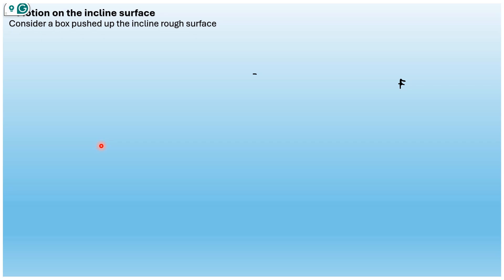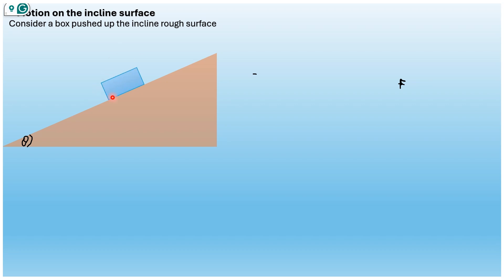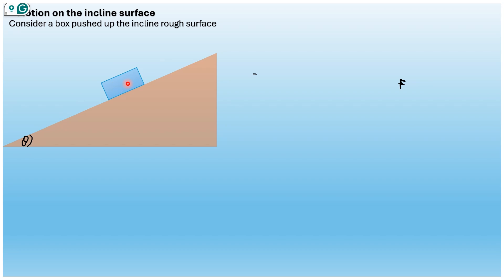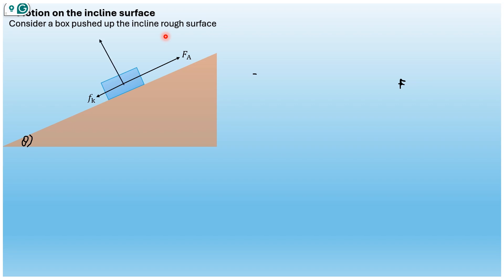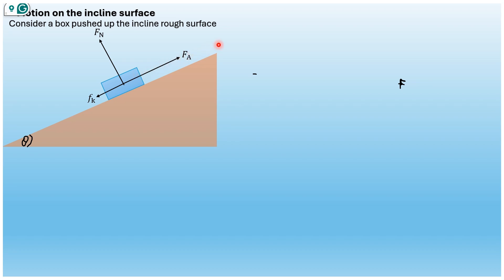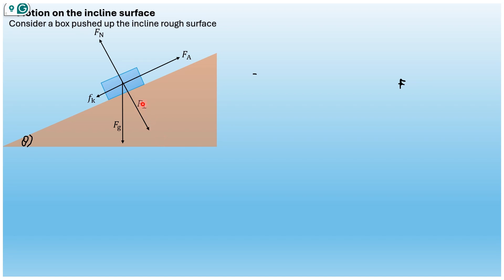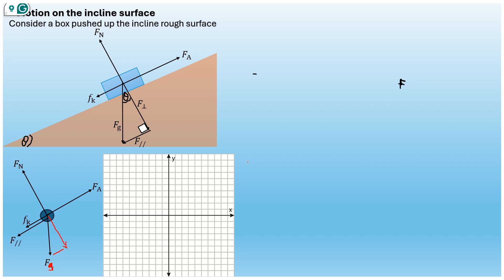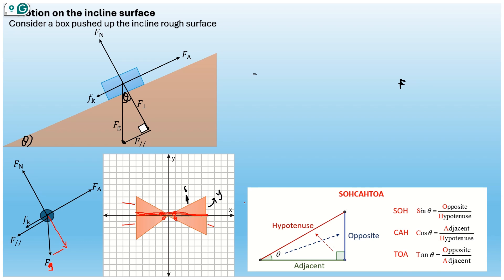motion on incline angle basic pHYSICAL SCIENCE GRADE 12 PHYSICS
In Grade 12 Physical Science, understanding the motion of an object on an inclined plane is a fundamental concept in physics. When an object is placed on an incline (a sloped surface), the gravitational force acting on it can be split into two components: a force perpendicular to the surface of the incline and a force parallel to it. This is important for understanding how objects move down slopes and how forces affect them.

Key Concepts for Motion on an Inclined Plane
Inclined Plane: An inclined plane is a flat surface that is tilted at an angle to the horizontal. The angle of incline (
𝜃
θ) is the angle between the inclined surface and the horizontal ground.

Forces Acting on the Object:

Gravitational Force (Weight): The gravitational force acting on the object is directed vertically downward and has a magnitude of
𝐹
𝑔
𝑚
𝑔
F
g
 =mg, where
𝑚
m is the mass of the object, and
𝑔
g is the acceleration due to gravity (approximately
9.8

m/s
2
9.8m/s
2
  on Earth).
Normal Force (
𝐹
𝑁
F
N
 ): This is the force exerted by the surface perpendicular to the incline. It balances the perpendicular component of the gravitational force.
Frictional Force (
𝐹
𝑓
F
f
 ): If the surface is rough, there is a frictional force opposing the motion. This force depends on the coefficient of friction and the normal force.
Perpendicular Component of Gravitational Force (
𝐹
F
 ): This component acts perpendicular to the surface of the incline and is calculated as
𝐹
𝑚
𝑔
cos
𝜃
F
 =mgcosθ.
Parallel Component of Gravitational Force (
𝐹
F
 ): This component acts parallel to the surface of the incline and causes the object to slide down. It is calculated as
𝐹
𝑚
𝑔
sin
𝜃
F
 =mgsinθ.
Example: Incline Angle of 30 Degrees
Consider a box on an inclined plane that makes an angle of 30 degrees with the horizontal. Here's how the forces break down:

Gravitational Force: This acts downward with a magnitude of
𝐹
𝑔
𝑚
𝑔
F
g
 =mg.
Perpendicular Component (
𝐹
F
 ): This component keeps the object pressed against the surface. Using the angle
𝜃
3
0
θ=30
𝐹
𝑚
𝑔
cos
3
0
𝑚
𝑔
3
2
F
 =mgcos(30
 )=mg×
2
3

Parallel Component (
𝐹
F
 ): This component is responsible for the object sliding down the incline:
𝐹
𝑚
𝑔
sin
3
0
𝑚
𝑔
1
2
F
 =mgsin(30
 )=mg×
2
1

Practical Implications
Sliding Down the Incline: If the parallel component
𝐹
F
  is greater than the frictional force, the object will start to slide down the incline.
Normal Force: The normal force
𝐹
𝑁
F
N
  equals the perpendicular component
𝐹
F
  of the weight. It is critical for calculating friction.
Summary
Perpendicular Force:
𝐹
𝑚
𝑔
cos
𝜃
F
 =mgcosθ. It determines how hard the object is pressed against the inclined surface.
Parallel Force:
𝐹
𝑚
𝑔
sin
𝜃
F
 =mgsinθ. It determines the tendency of the object to slide down the plane.
These concepts are crucial for understanding how objects behave on slopes, including cars on hills, sleds on snow, and more. By analyzing these forces, students can predict motion and calculate necessary parameters for safety and efficiency in various applications.